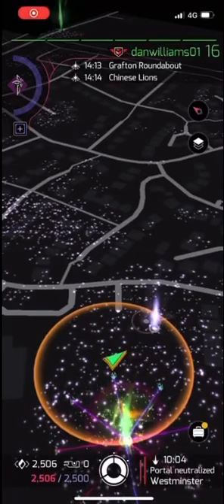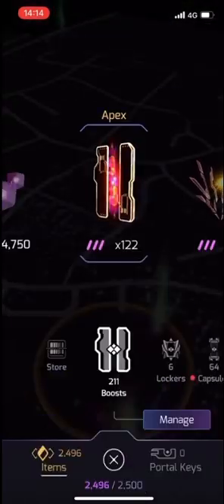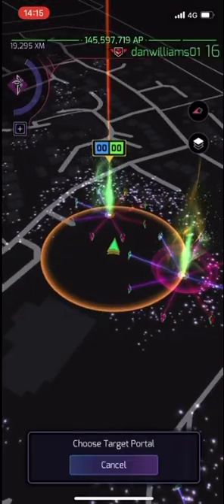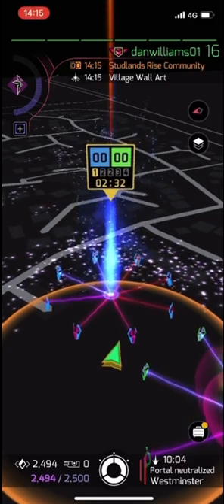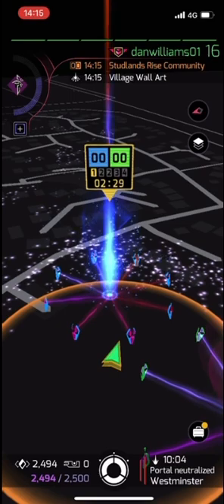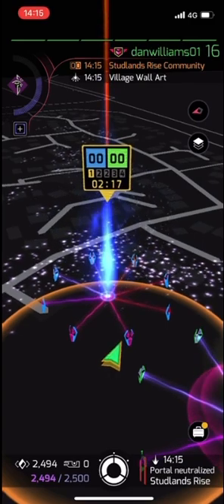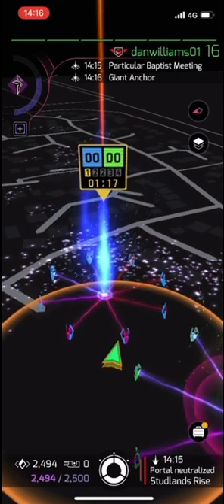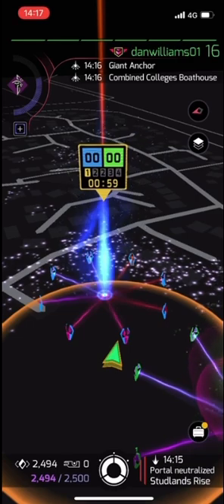Ingress Tutorial - Make a LEVEL 8 portal SOLO using Very Rare Battle Beacons - Gameplay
In this video I explain, with the help of some great footage from Dan, how it is possible to upgrade your own portals using Very Rare Battle Beacons and viruses. This is far more lucrative during double deploy events as it will use far fewer costly items.

If you don’t like field engines, have C.O.R.E. membership and a lot of time on your hands, this is something different you can do with those beacons that are clogging your inventory.

Either that, or you can deploy them on behalf of another agent who does like field engines…